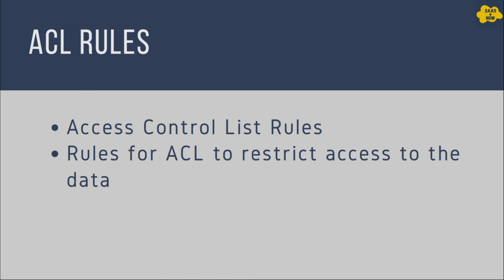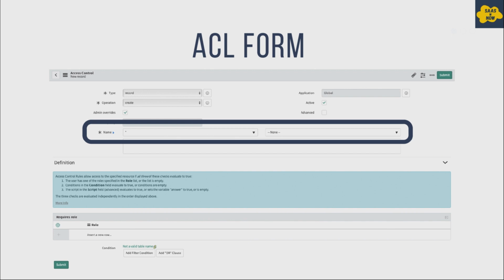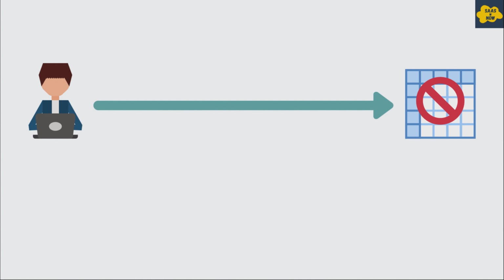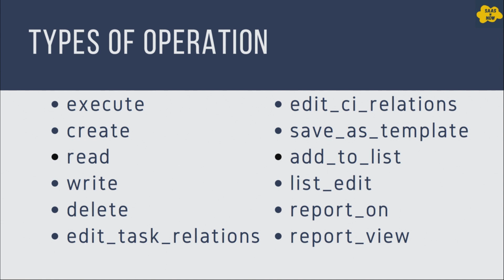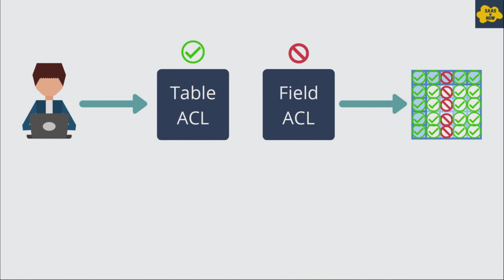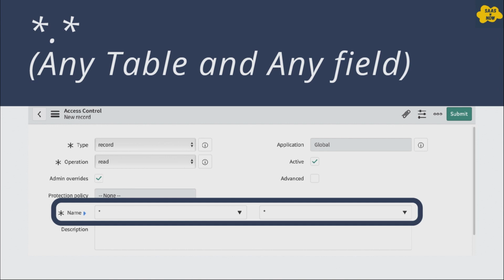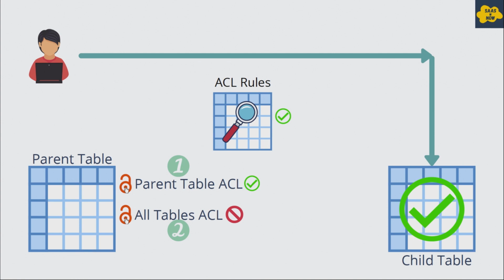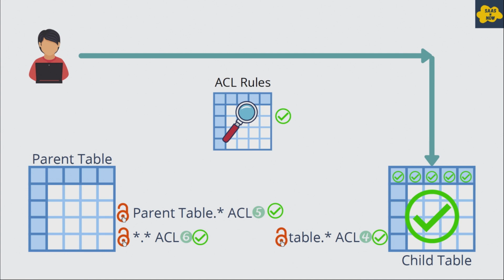#1 How ACL works in ServiceNow | How to create ACL in ServiceNow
Hello Everyone, Welcome to SAASWITHSERVICENOW
Every Platform should have a security model to make sure that different types of data , available in the platform is visible to authorised users only.
Similarly, ServiceNow also has its own security model for data security which is managed via ACLs in servicenow platform.
This Tutorial is divided in to two parts. First part is this video, in which you will learn what are ACLs in Servicenow and how they get processed when user access any object in the platform. Second part is another video, link is in which you will learn creation of different types of ACLs in ServiceNow practically with examples.